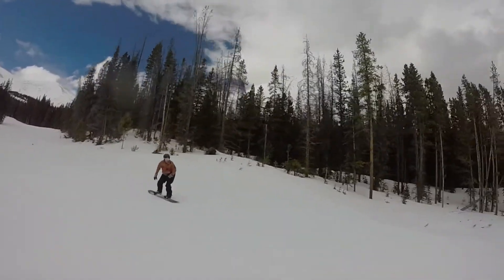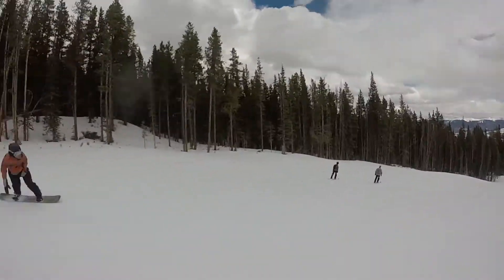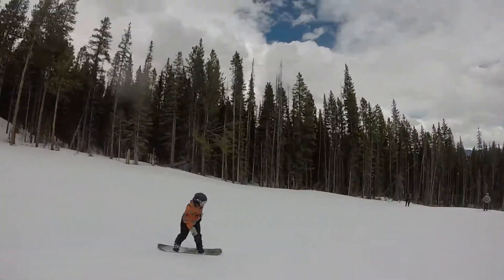2018 Breck & Vail Jimmy